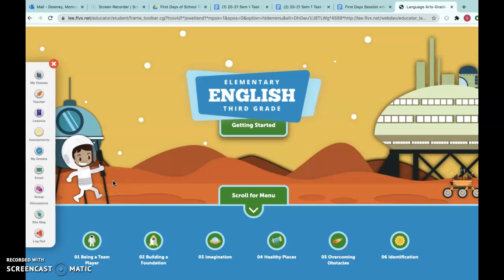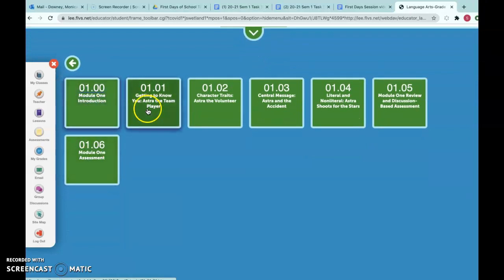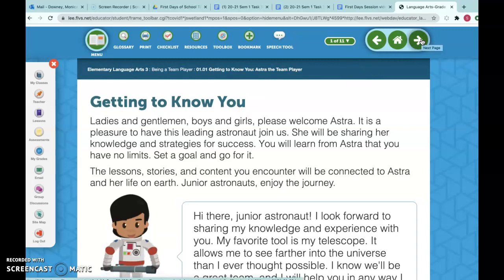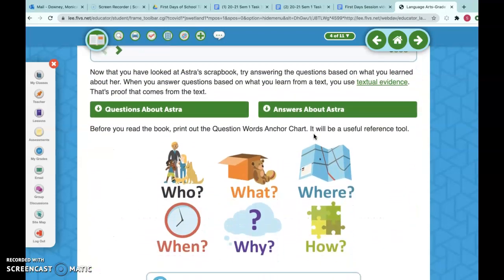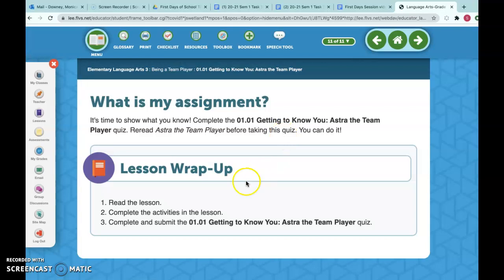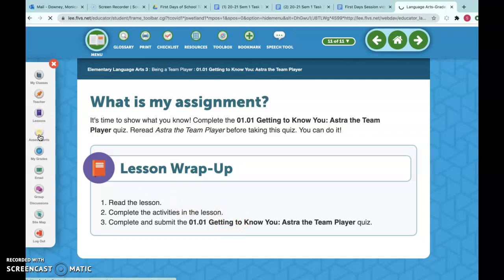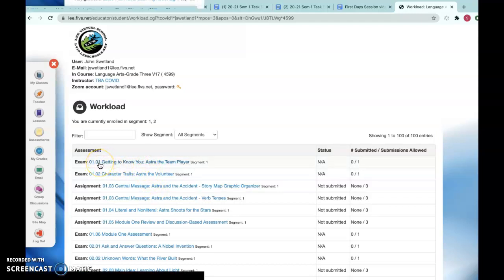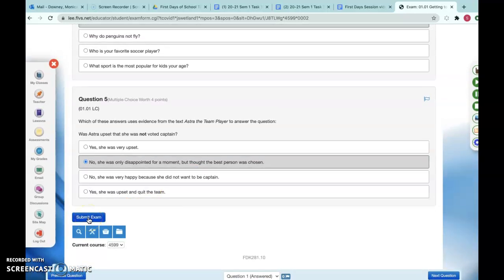Accessing an assessment in Educator